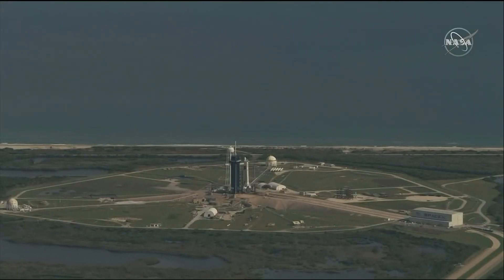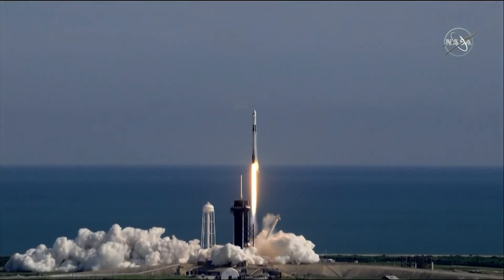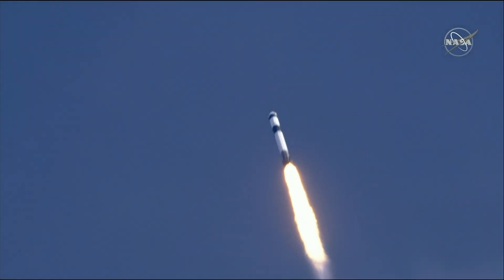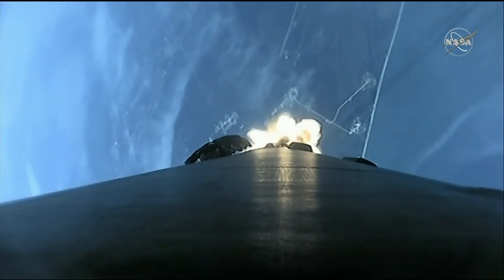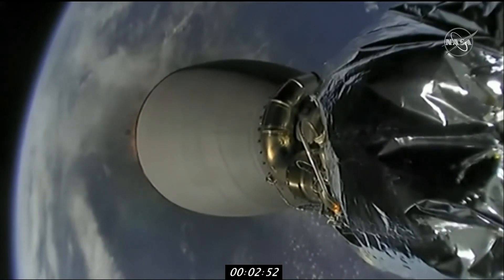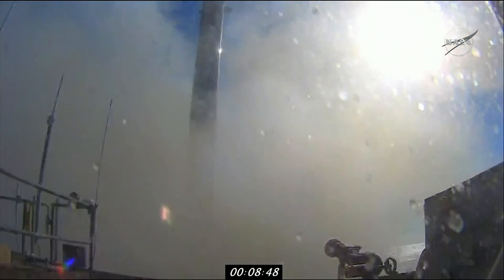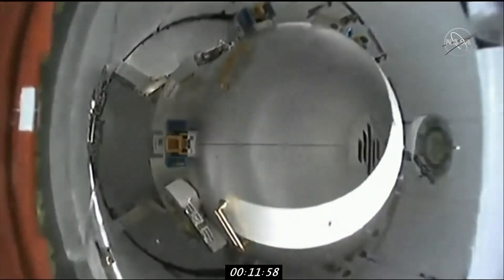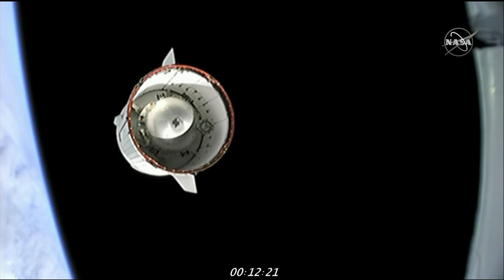NASA launches CRS-21 Dragon cargo spacecraft to International Space Station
NASA launches CRS-21 Dragon cargo spacecraft to International Space Station  (Credit: Associated Press/NASA)